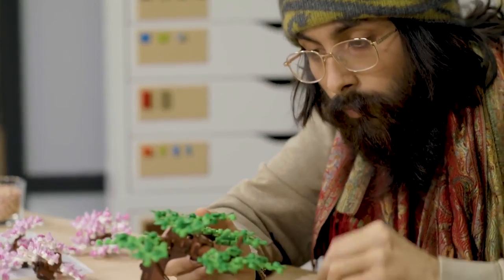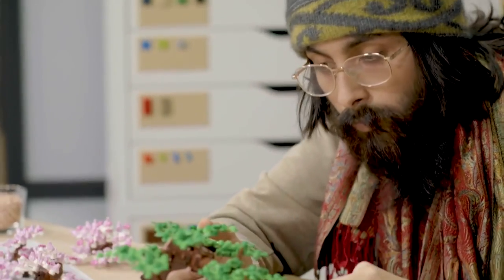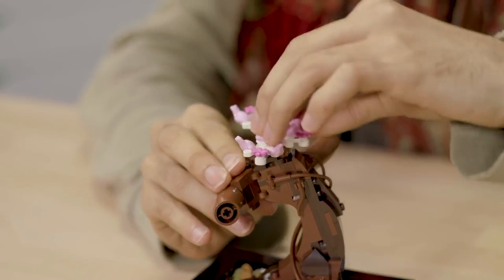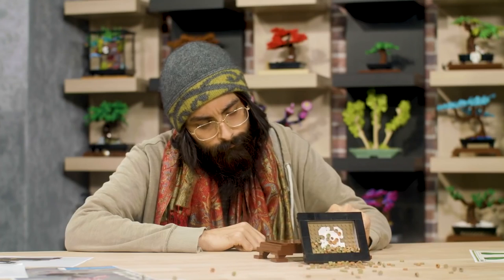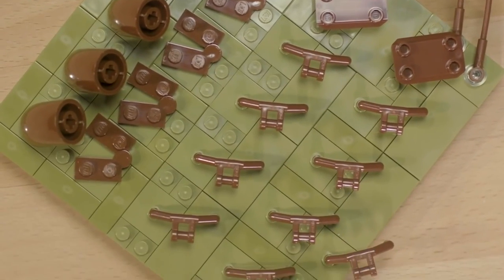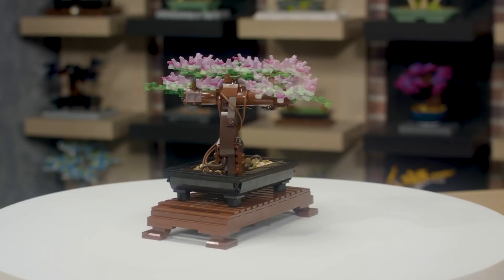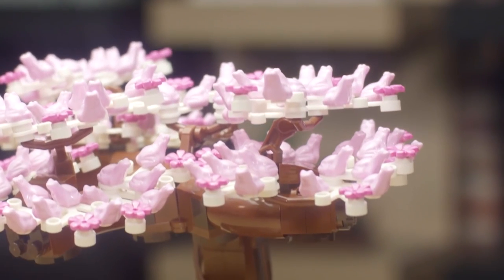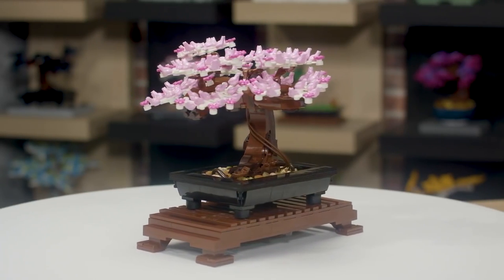LEGO Bonsai Tree (10281) Designer Video with Nico Vas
LEGO Designer Nico Vas takes us on a behind the brick look at the LEGO Bonsai Tree (10281) which is part of the new LEGO Botanical Collection series.

The art of bonsai has captured the imaginations of tree lovers for centuries. Now you can celebrate this ancient art with the LEGO® Bonsai Tree model building kit. Enjoy a sense of calm as you carefully shape the bonsai tree model with either green leaves or pink cherry blossoms. When you're ready for a change, it's easy to swap the colored crowns to create a totally new look. Take a closer look at the pink blooms – do you see the tiny frogs that make up each blossom flower?

A beautiful display piece
The LEGO Bonsai Tree model comes with a rectangular pot and a slatted wood-effect LEGO stand, creating a pretty display piece to take pride of place in any home or office. Whether it’s a birthday gift for a loved one or a treat for you, this set is sure to capture the imagination with its beauty. Part of the LEGO Botanical Collection for adults, it includes leaf elements made from a plant-based plastic, produced using sustainably sourced sugarcane.

The LEGO® Bonsai Tree 10281 model building kit is a unique gift or mindful project for anyone who loves bonsai trees, plants or building creatively with LEGO pieces.
Includes interchangeable pieces so you can style the bonsai tree model with classic green leaves or vibrant pink cherry blossom blooms.
Check out the sweet frog design hidden in the pink blossom. With a rectangular pot and a slatted LEGO® wood-effect stand, it's easy to display the elegant tree once built.
This LEGO® Bonsai Tree is ideal for adults who love interesting LEGO building projects. It also makes a great birthday present or anytime gift for bonsai lovers or those who enjoy creative projects.
Measures over 7 in. (18 cm) high, 8.5 in. (21 cm) long and 7.5 in. (20 cm) wide.
Both sets of leaves can be custom arranged, making each display unique. Swap the colors as the seasons change to create an eye-catching feature for the home or office.
LEGO® fans will love discovering a completely new way to build as they explore the unexpected shapes and colors in this Bonsai Tree building set.
The LEGO® Bonsai Tree is part of the LEGO Botanical Collection. This revolutionary collection uses several elements made from a plant-based plastic, produced using sustainably sourced sugarcane.